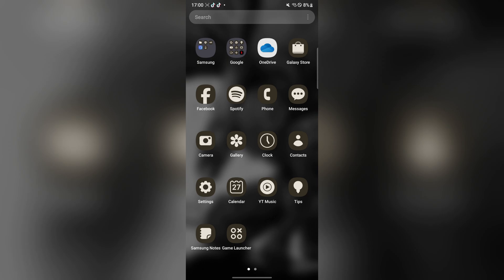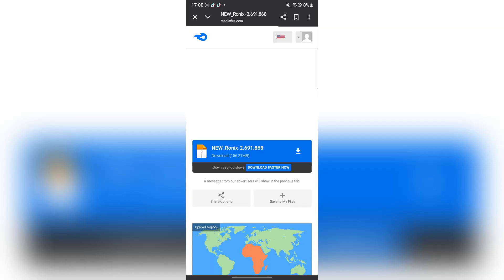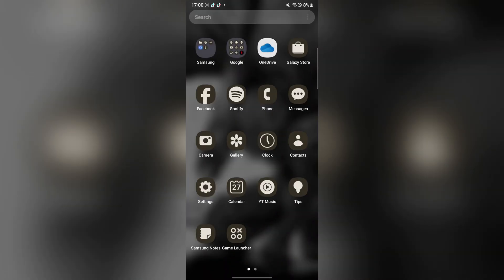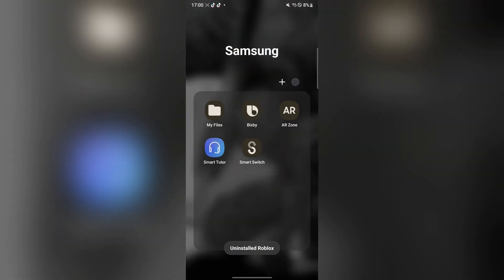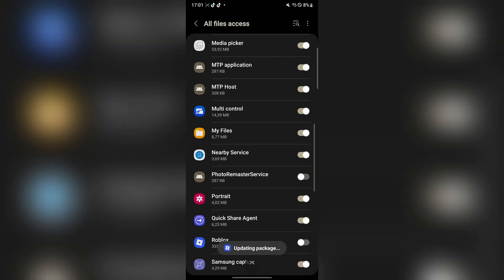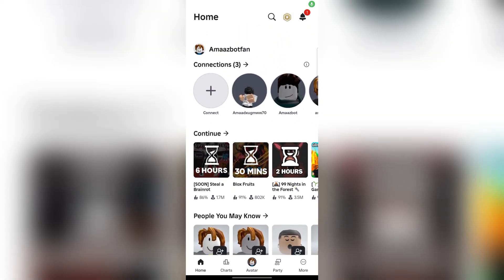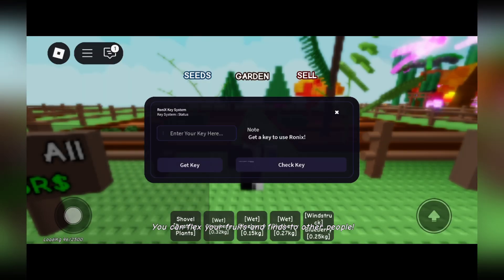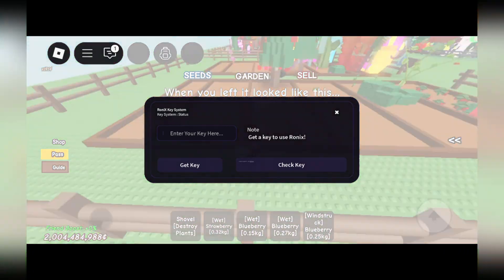Download & Install Latest updated Ronix Executor for Android | Updated Roblox Ronix Executor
Unlock the latest version of Ronix Executor for Android and take your Roblox experience to the next level! 🚀
In this video, I’ll show you step-by-step how to download, install, and use the updated Ronix Executor — no PC needed. Perfect for mobile Roblox players who want smooth performance and easy setup.

📌 Features of the Updated Ronix Executor:

Fast and stable execution

Sleek and simple UI

Supports popular Roblox games

Optimized for the latest Android updates

Credits:
Ronix Executor is developed and owned by the official Ronix team.

ronix download, best roblox executor ios, roblox exploits download, best free roblox executor, roblox executor free, roblox executor guide, latest roblox exploit
ronix executor android, delta executor latest version android, roblox
executor android, android executor, latest roblox executor, ronix executor,